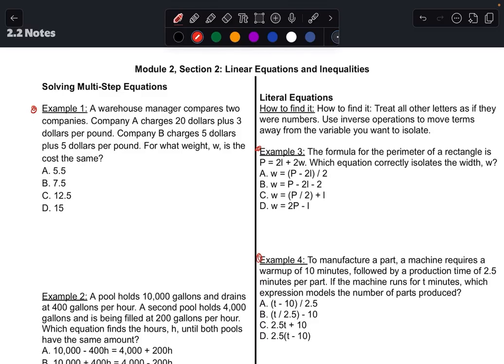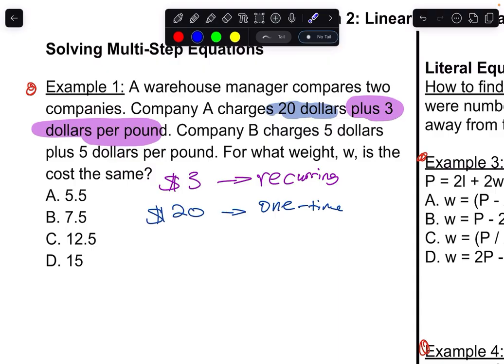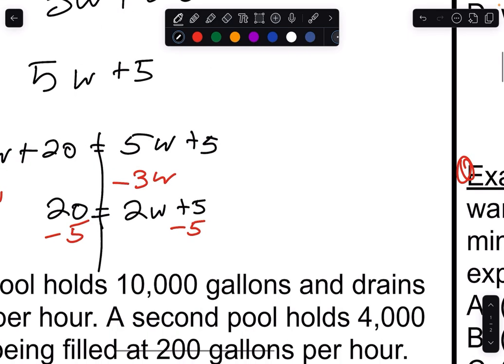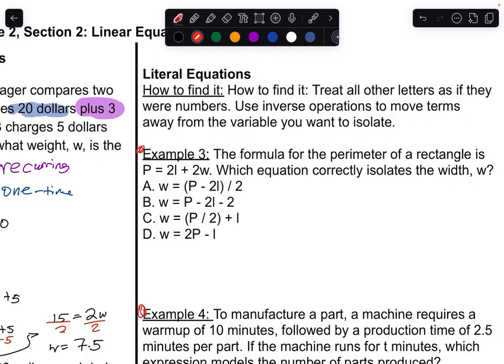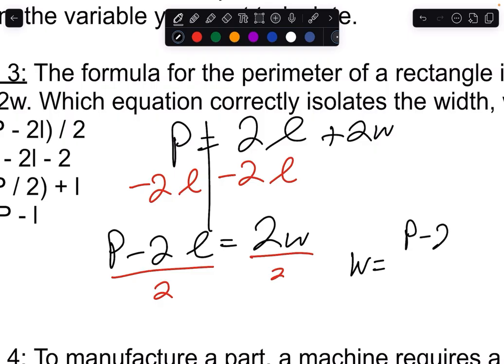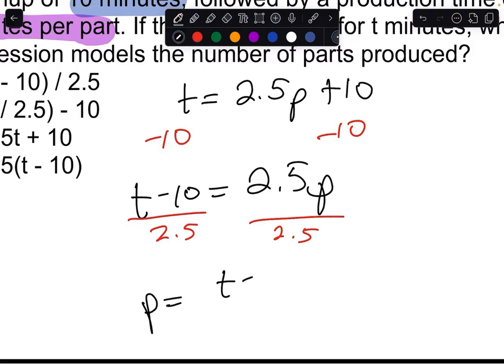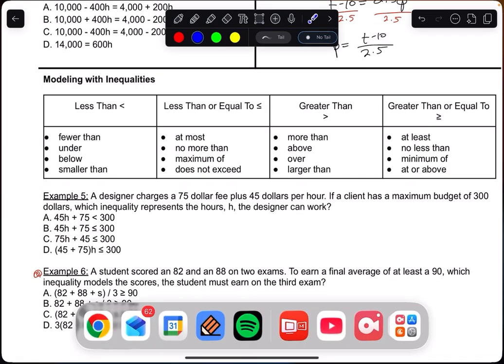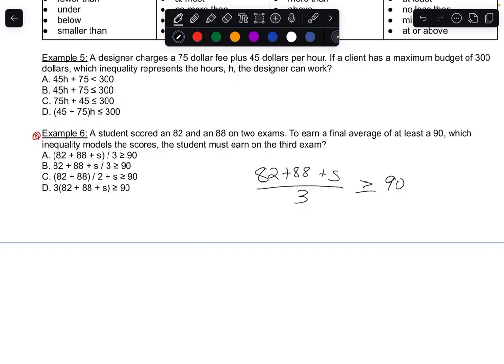Module 2, Section 2: Linear Equations and Inequalities